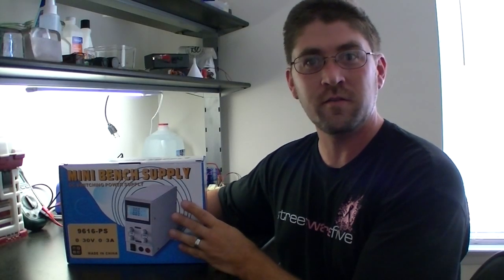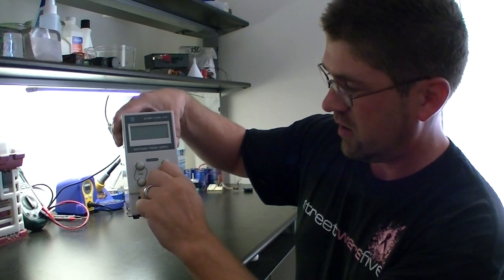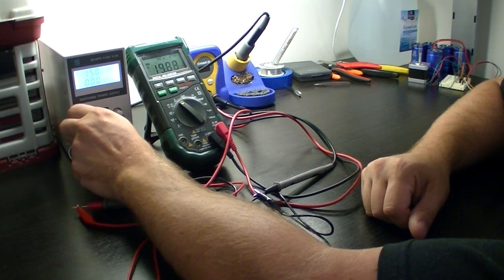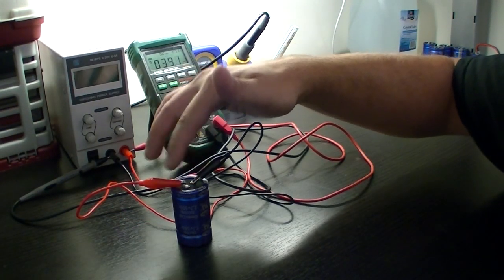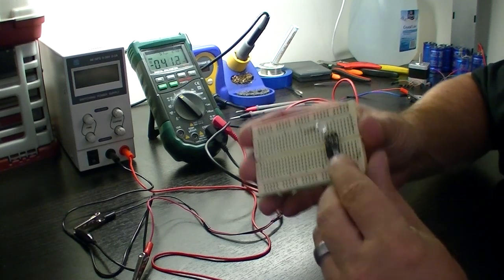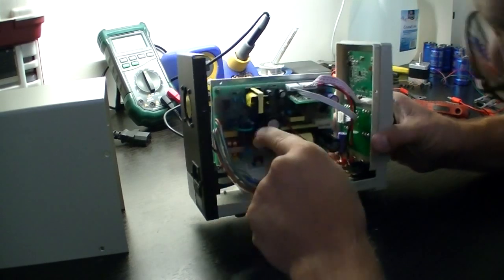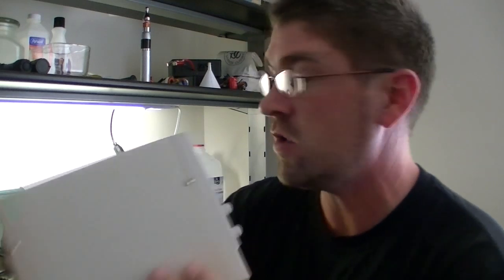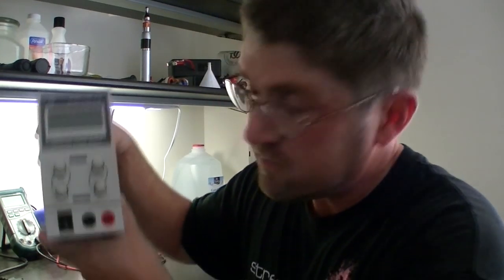Chinese 9616PS Bench Lab Power Supply Review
I bought my first bench lab power supply and wanted to give everyone my review of the product.  It cost $75 on eBay.  The unit can handle continuous current even through a dead short such as when charging a dead supercapacitor.  The digital meters are accurate to within 0.10v from my findings.

1B6spk3r3JTHTnzBbQixoL3rLQXsWi1NAq
Any amount is always appreciated!